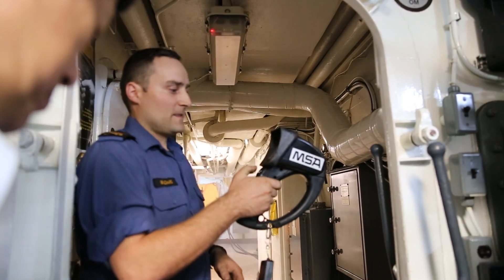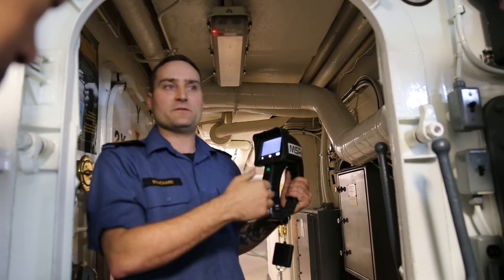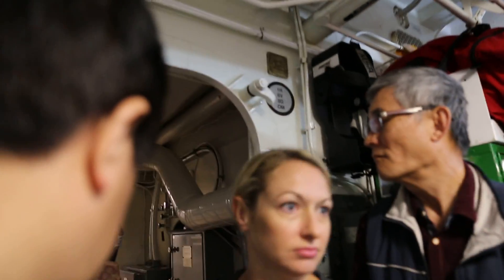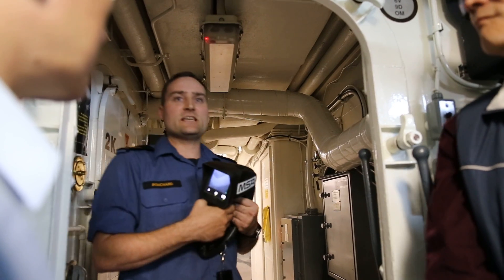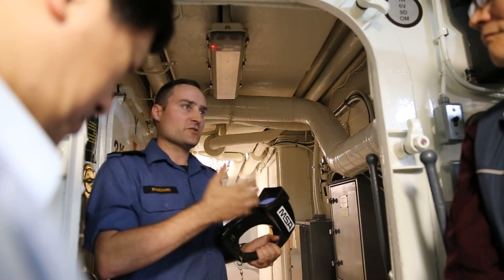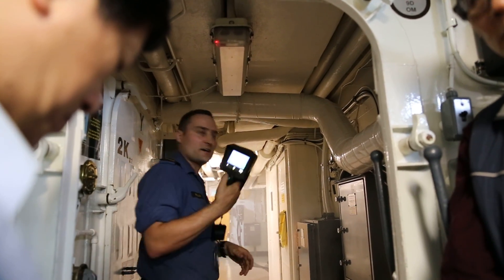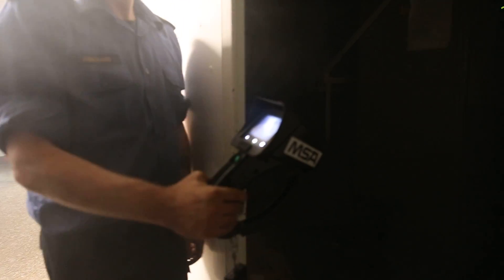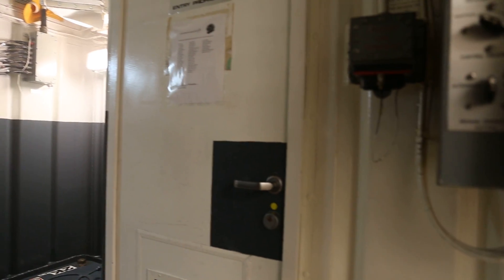HMCS Winnipeg - Shipborne fire fighting with infrared imaging device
First Aired: June 10th 2014

Filmed on HMCS Winnipeg

Rear Admiral W.S. Truelove, Commander, Maritime Forces Pacific of the Royal Canadian Navy speaks to industry leaders, academics, and students on HMCS Winnipeg about Canada's navy and Pacific destiny.